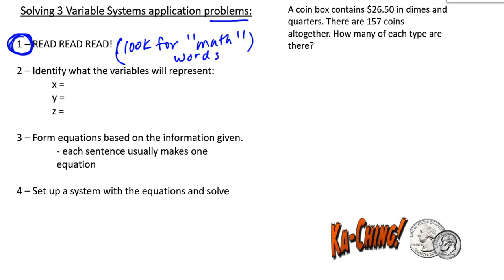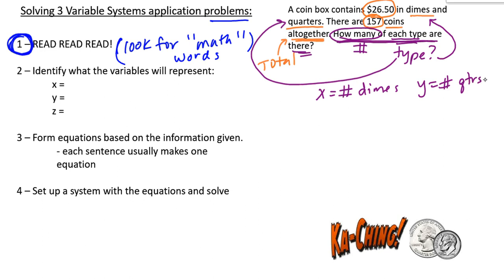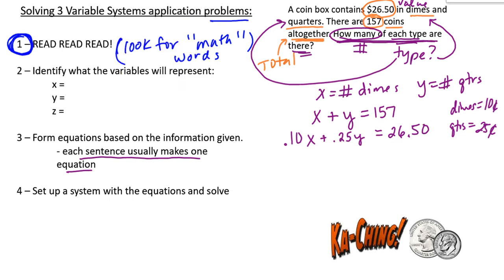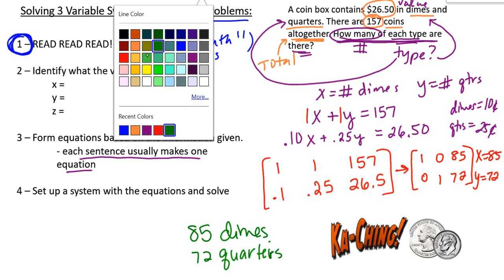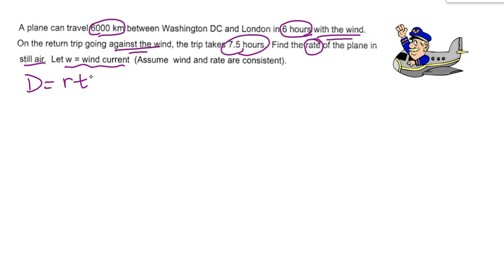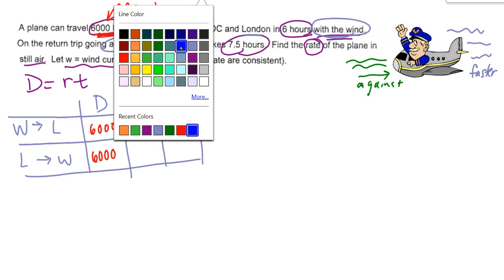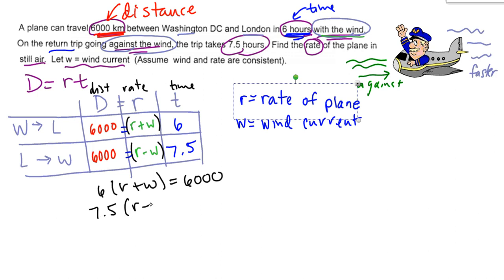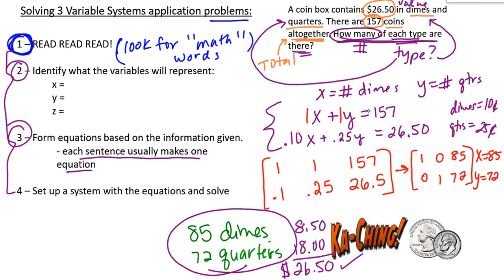Applications of systems with Three Variables VIDEO 1